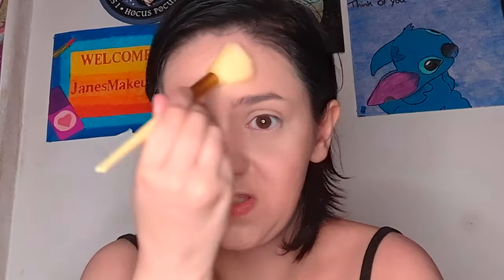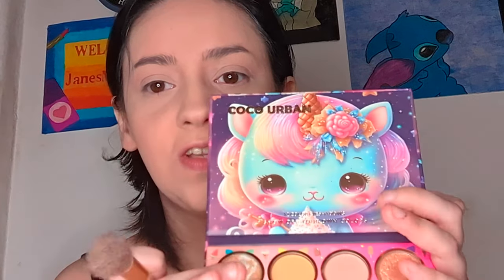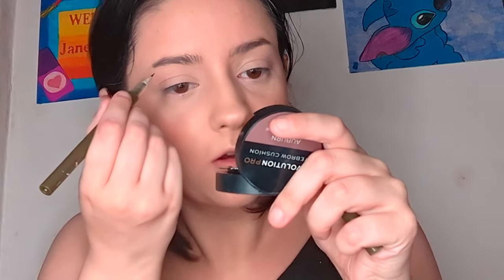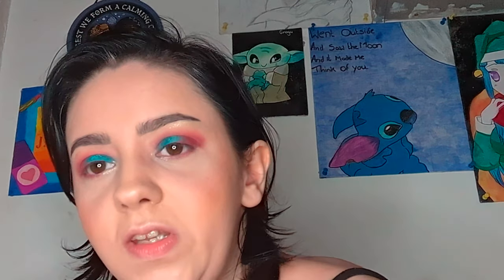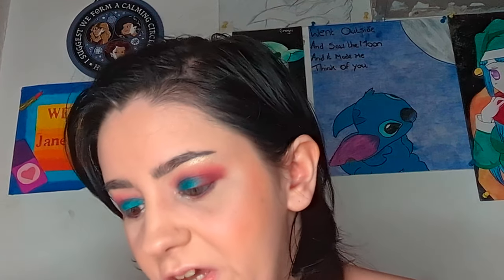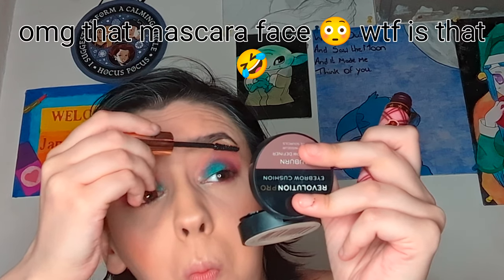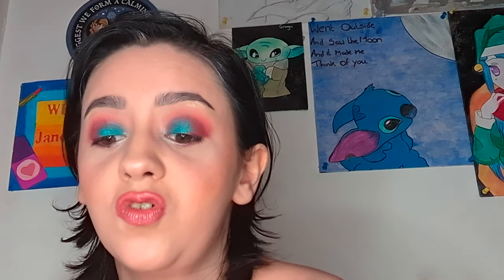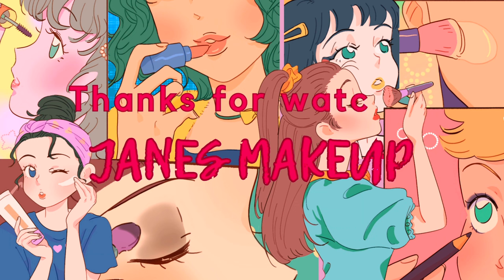FULL FACE OF TEMU MAKEUP| WHY IS THIS MAKEUP ACTUALLY GOOD?!